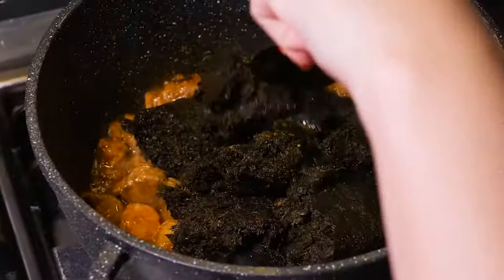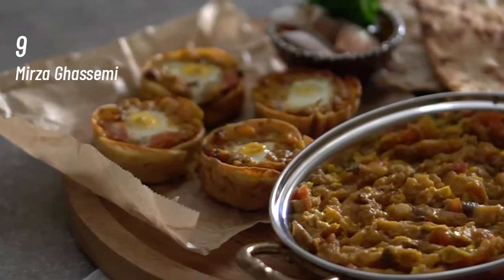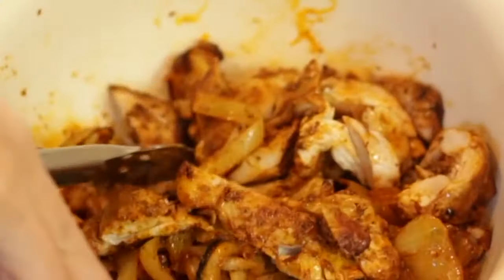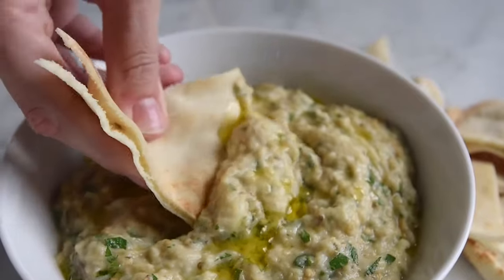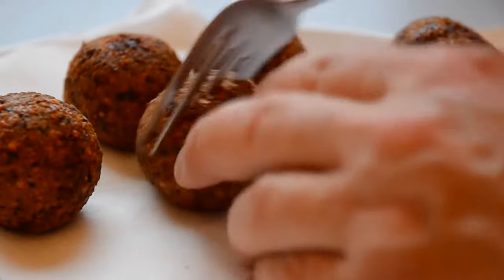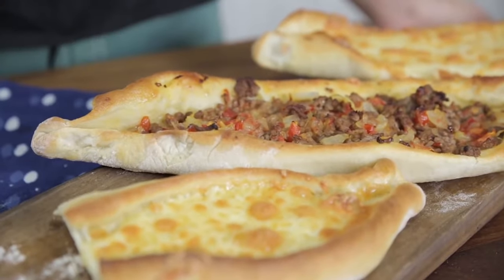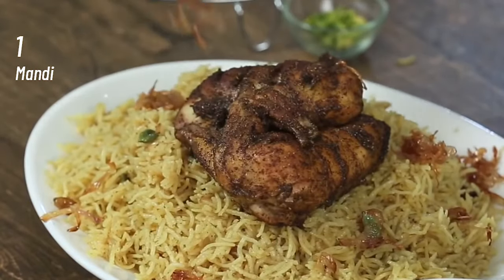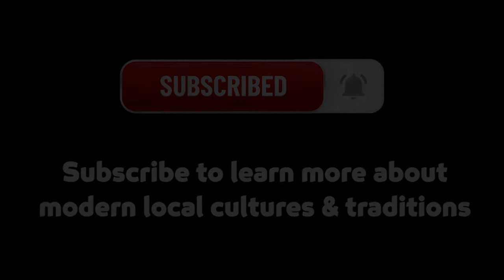Top 10 Middle Eastern Foods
Shrouded in mystery, the land of fairy tales, middle-eastern countries have always inspired people from all over the world. Just like its diverse culture, its food is highly rated and is one of the finest cuisines in the world. Its rich, aromatic textures engulf your senses and take you on a gastronomic journey.
We’ve put together a list of the top 10 middle eastern foods you need to put on your bucket list. You can find these all over the world, but to get the real deal, you should come try them when you visit the middle east.